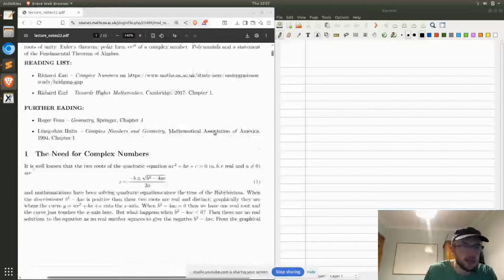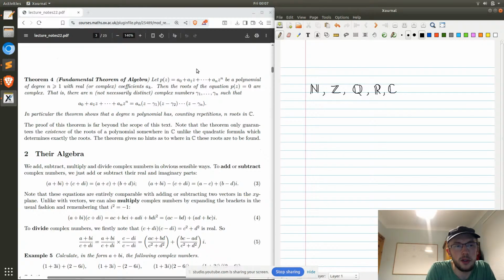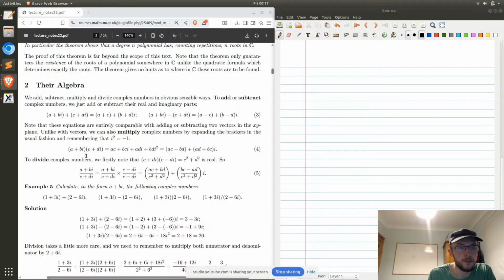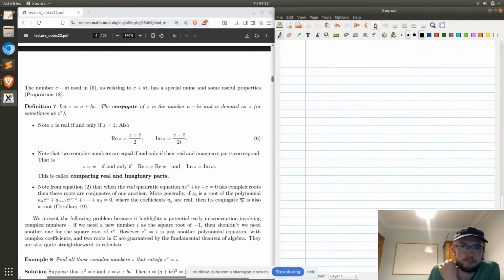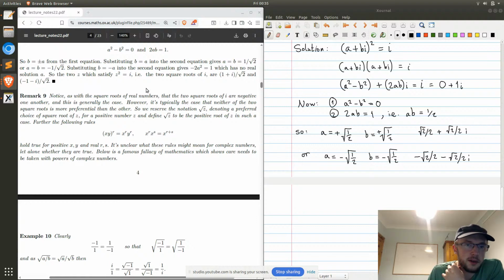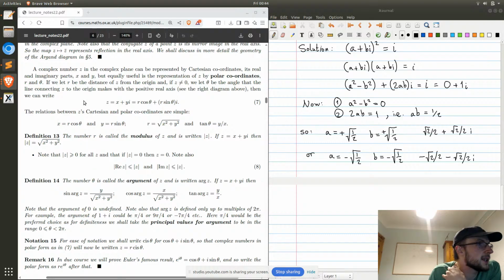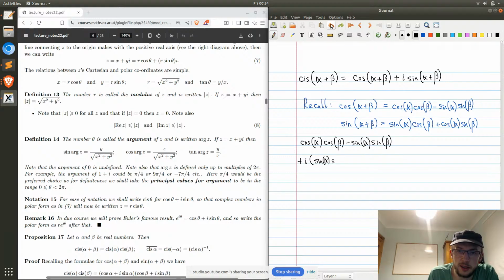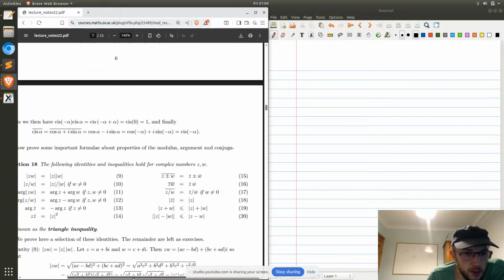Introduction to Complex Numbers (Oxford Notes)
Trying out: Prelims / Michaelmas